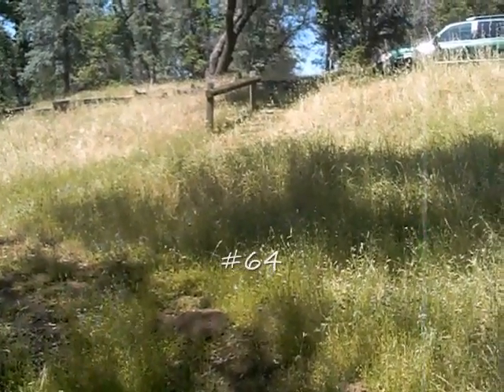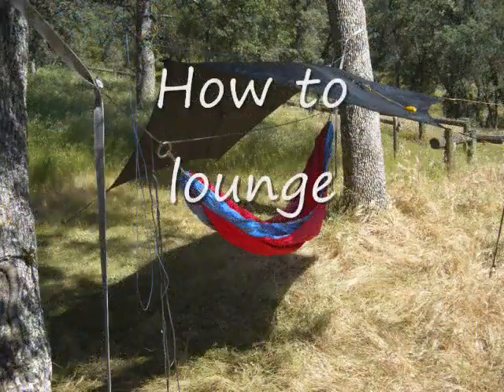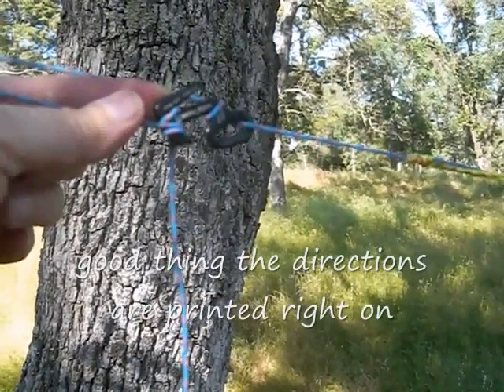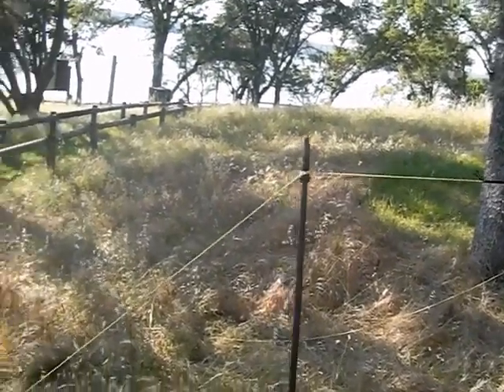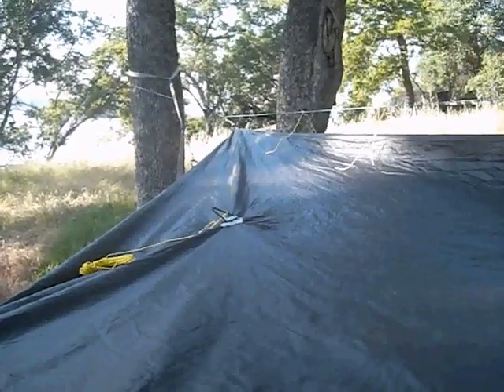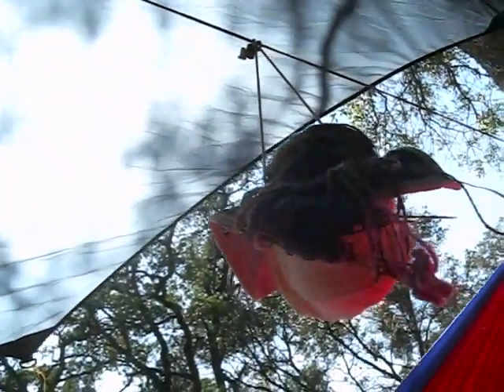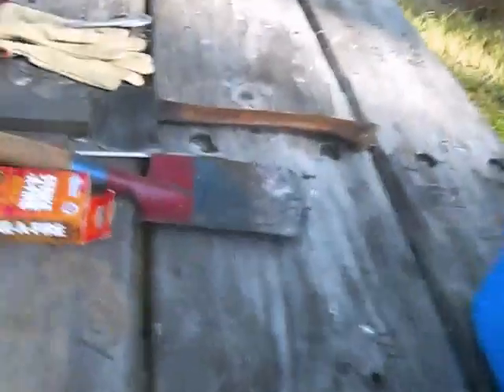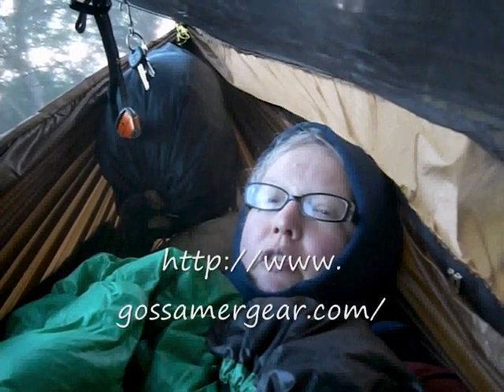Peninsula Campground, Folsom SRA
Peninsula campground has been permanently closed as of July 2011. So bid a fond farewell to a GREAT place to camp.